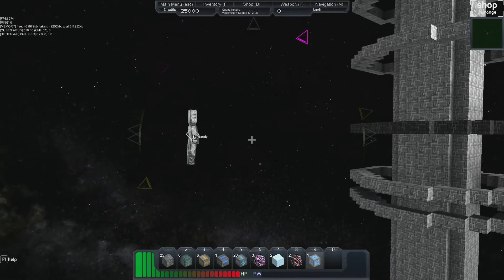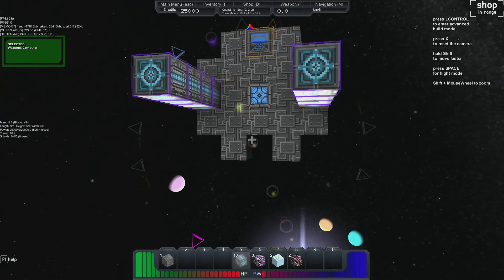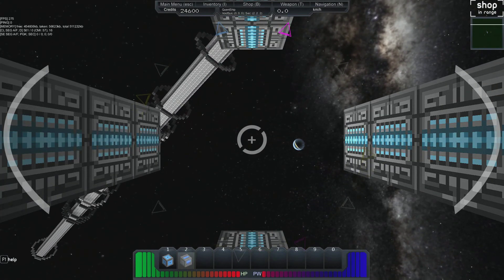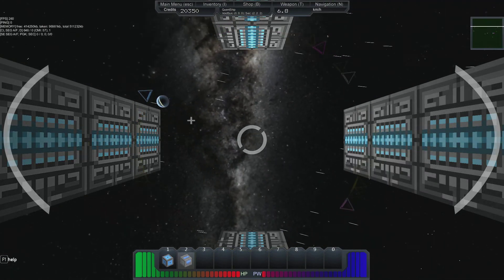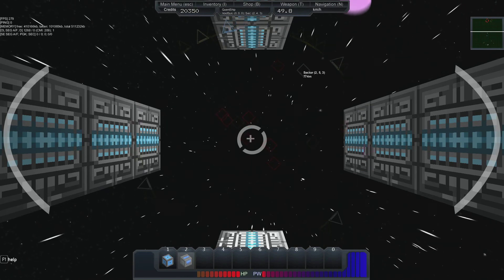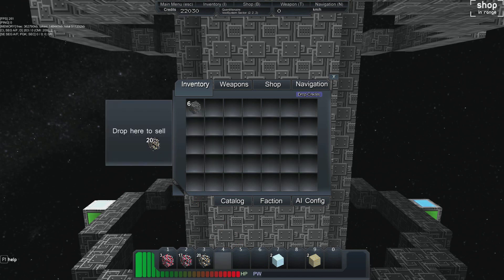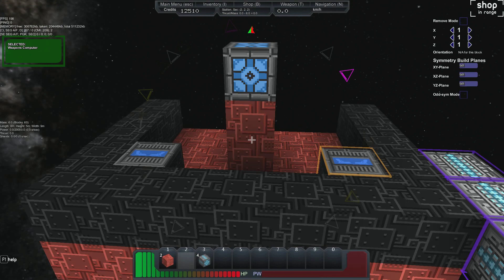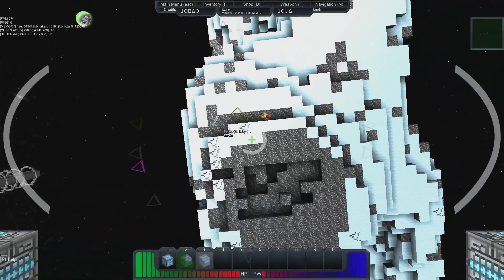StarMade Episode 1: Nice try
Bandandy and I build some pretty darn cool spaceship structures. Then get them blown to pieces!

Follow me at these places:

Follow me at these other places!